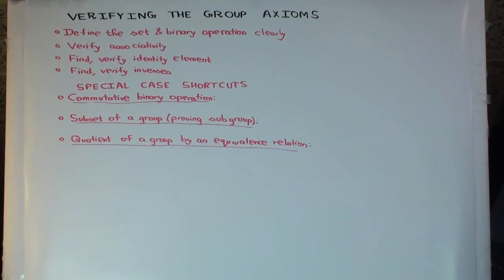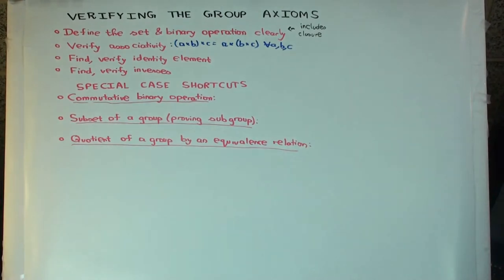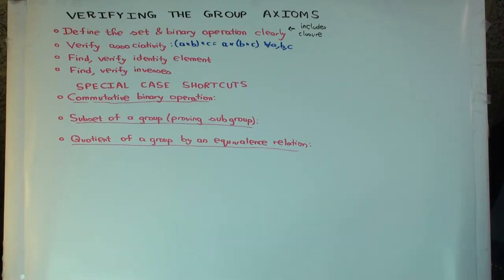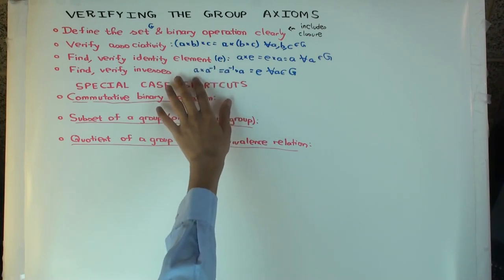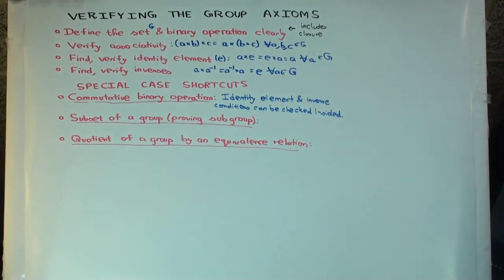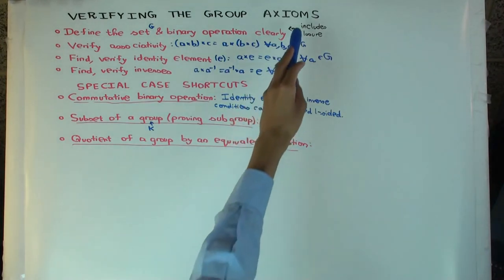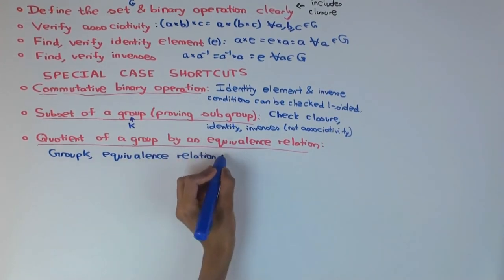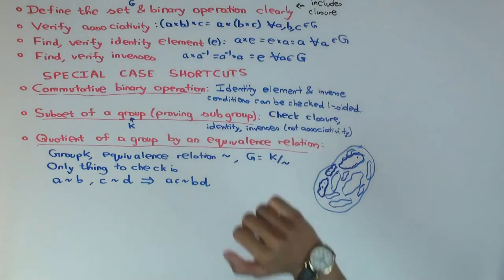Verifying the group axioms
Video created by Ruinan Liu and Vipul Naik.